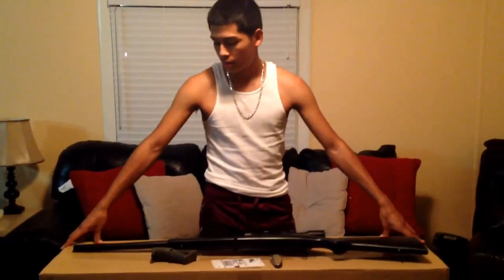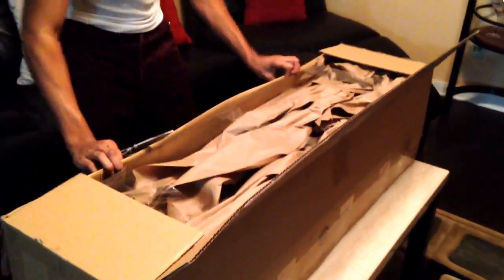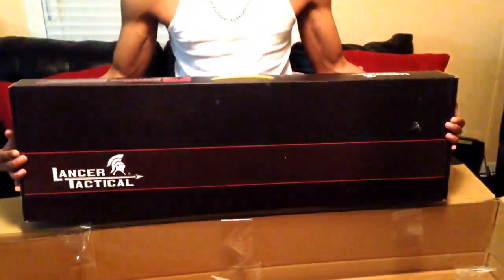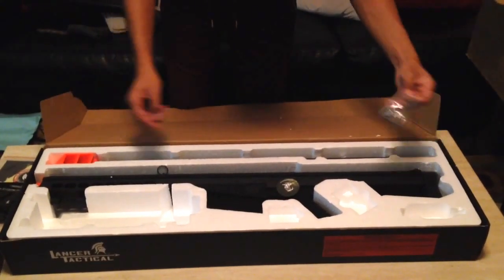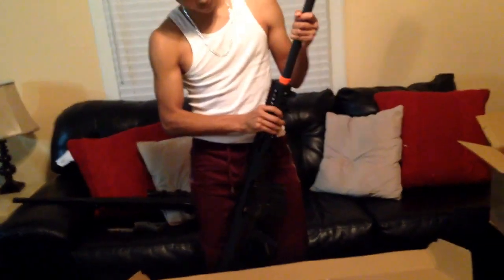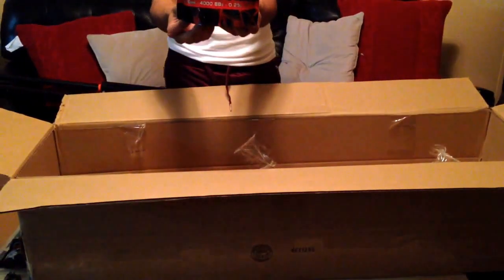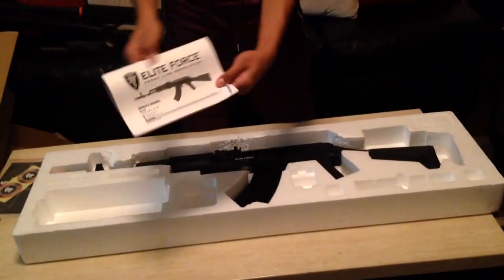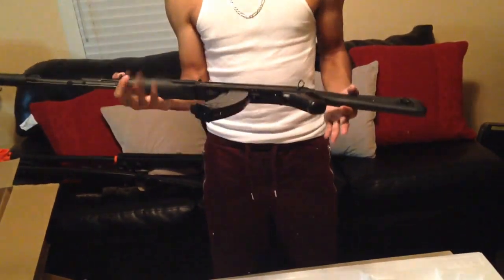Huge Airsoft GI $300 unboxing 2 NEW GUNS!!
Lancer tactical M82 and Elite force Rs-Pk are the new guns:)